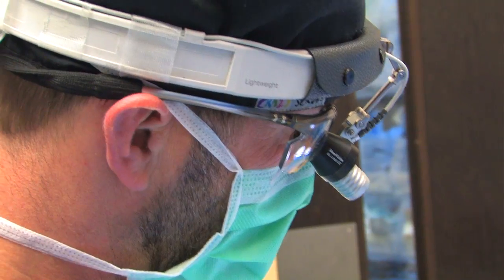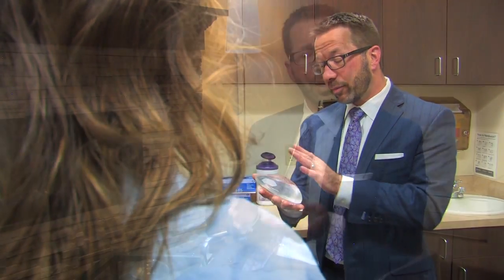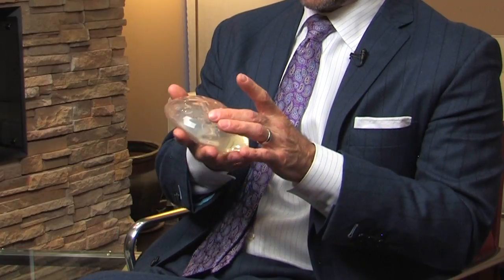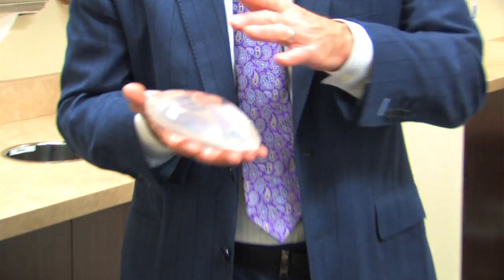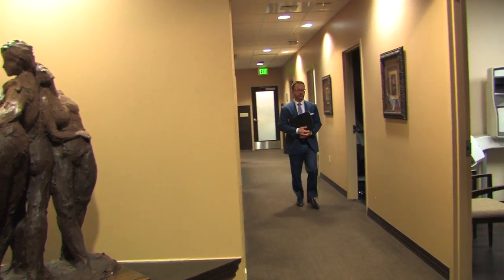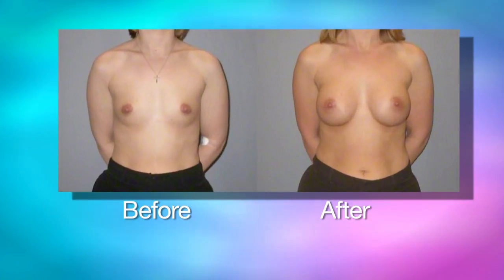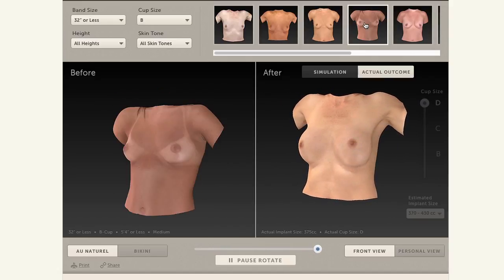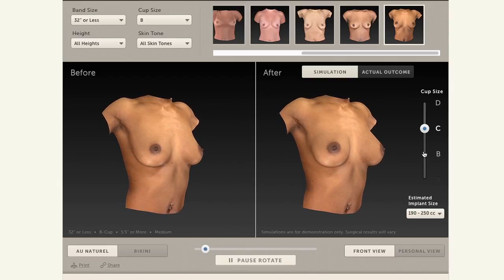Dr. Andrew Wolfe of the Center for Cosmetic Surgery in Denver, CO Discusses Breast Implant Options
How do you choose the right breast implant? What are the options? Dr. Wolfe explains it all.

Center for Cosmetic Surgery Golden Complex
725 Heritage Road  Ste. 100
Golden, CO  80401

Center for Cosmetic Surgery Cherry Creek Office
501 S. Cherry St, Ste. 900
Denver, CO  80246